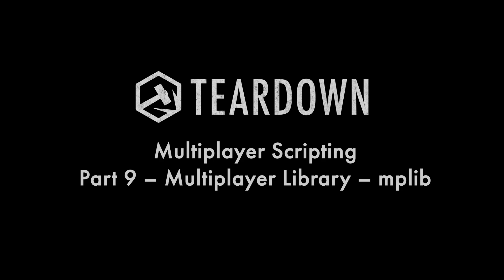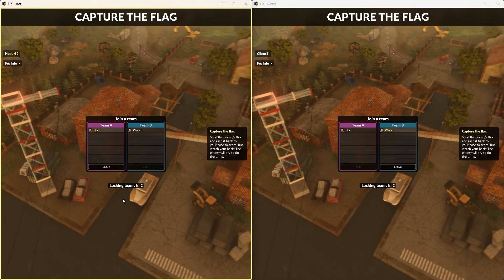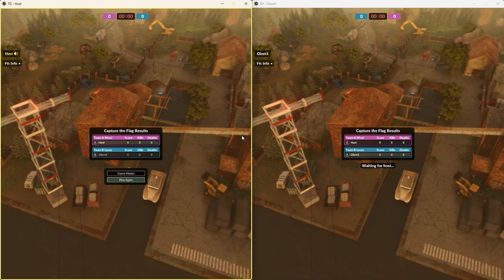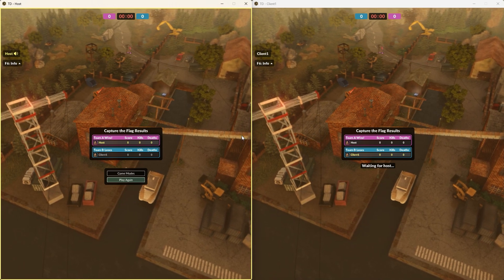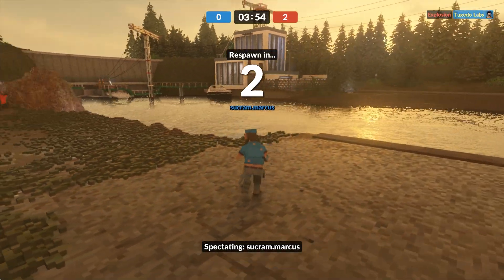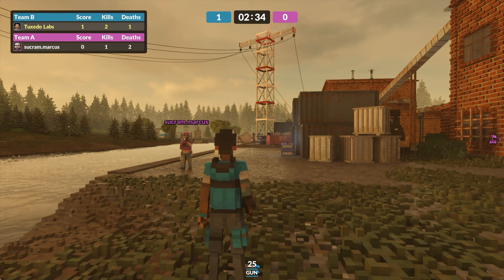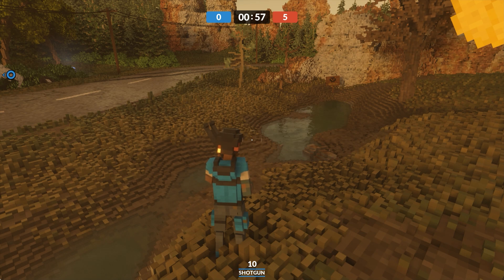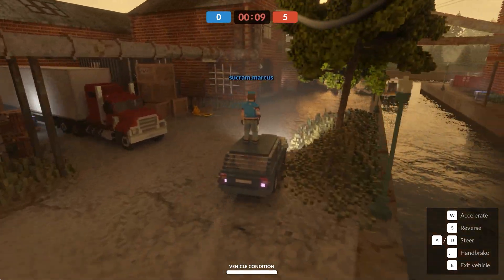Multiplayer Scripting Part 9 - Multiplayer Library - mplib